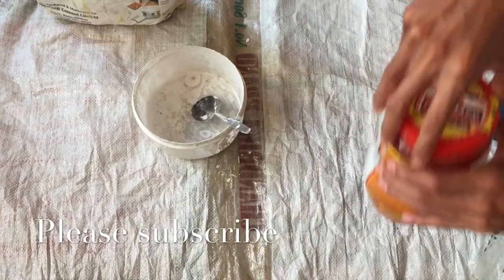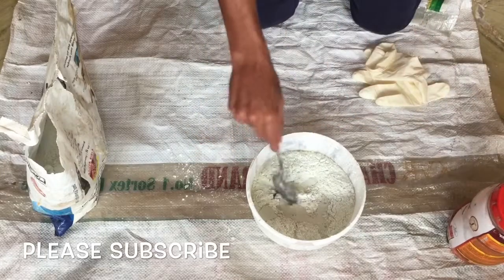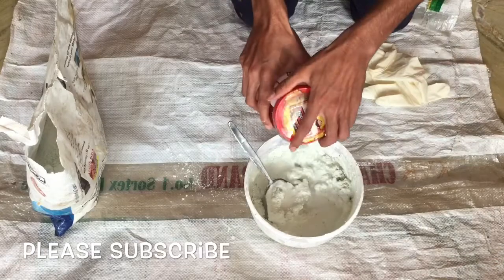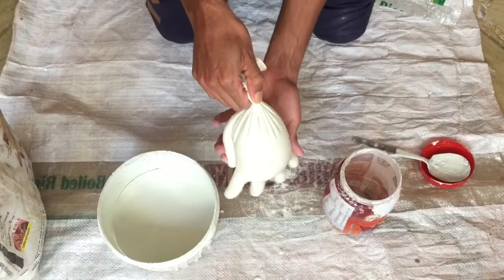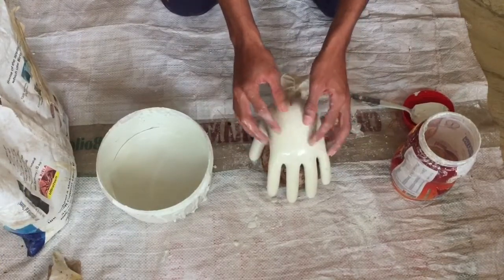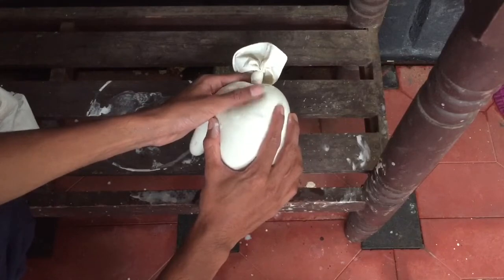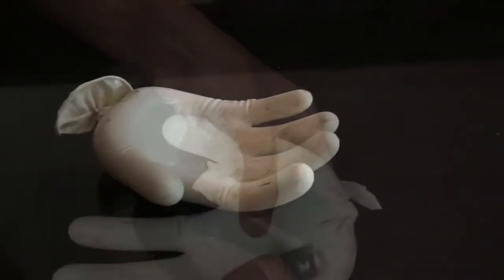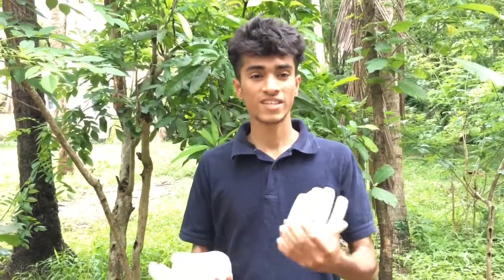HOW TO MAKE A STILL HAND AT HOME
How to make still hand model for decaration ✋

How to make a hand

How to make a still model hand on your home